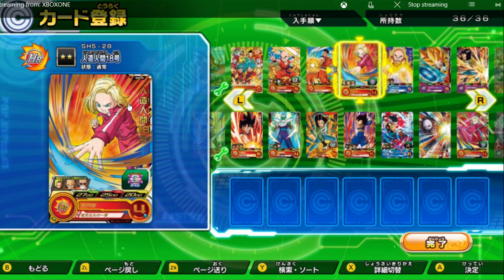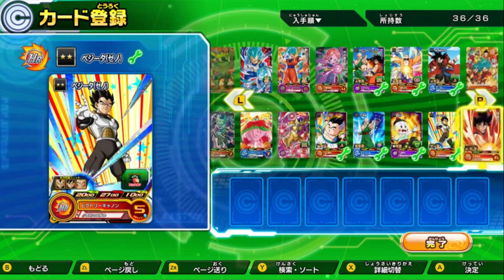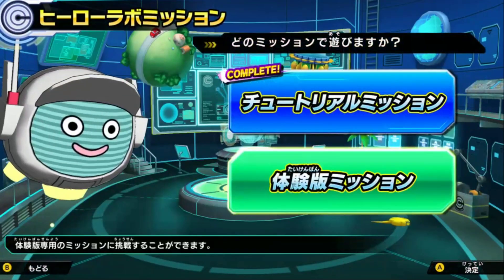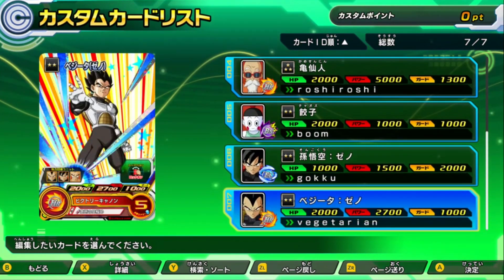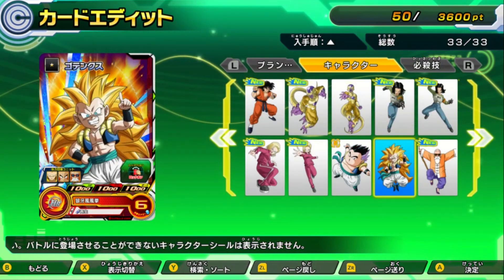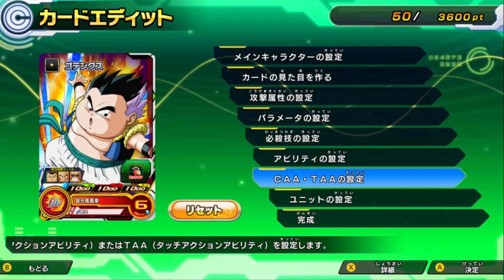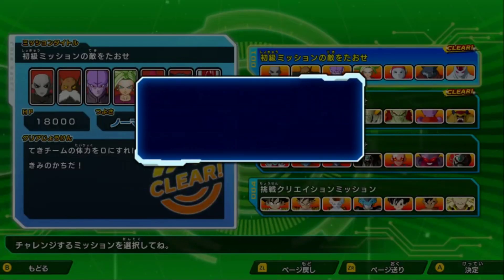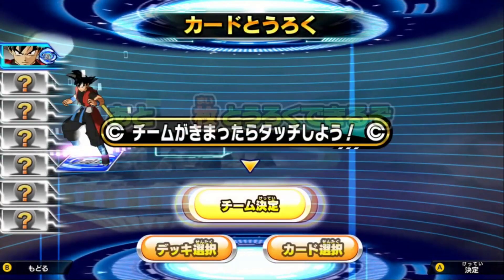How to Unlock 7 Extra Characters in Super Dragon Ball Heroes World Mission Demo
Want to get your hands on the greatest character of all time (Yamcha) and Master Roshi? Well, here it is anyways!

Like Wrestling?